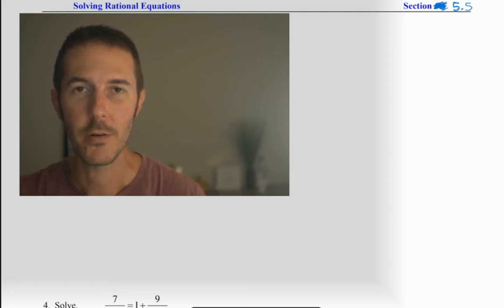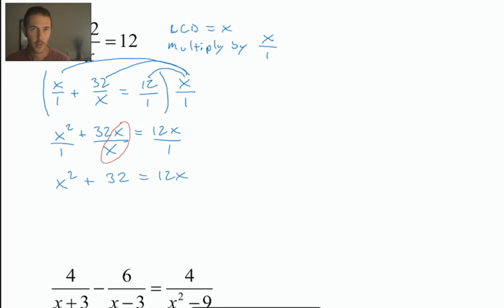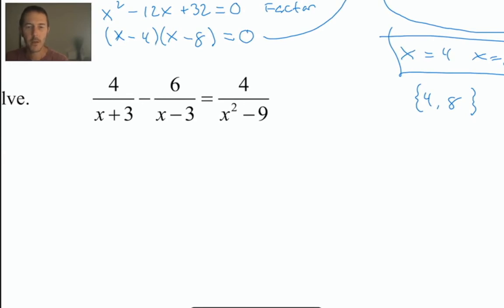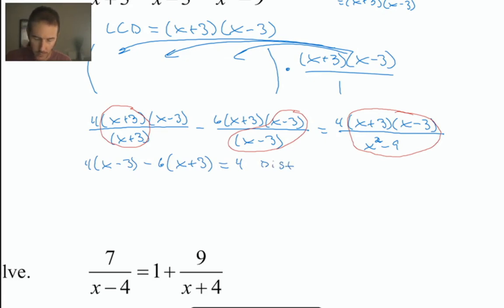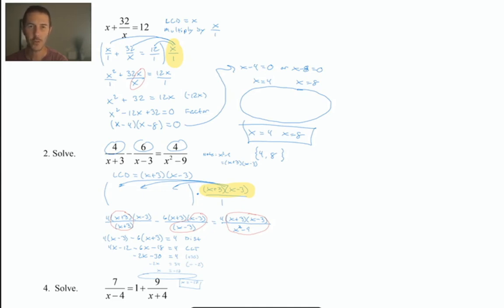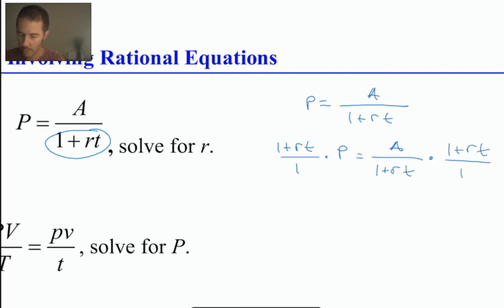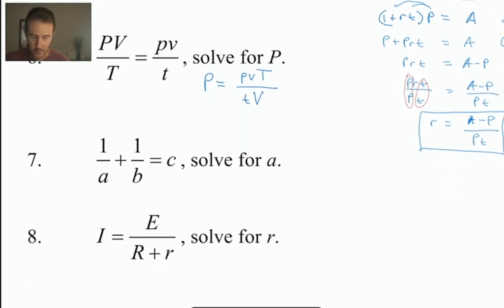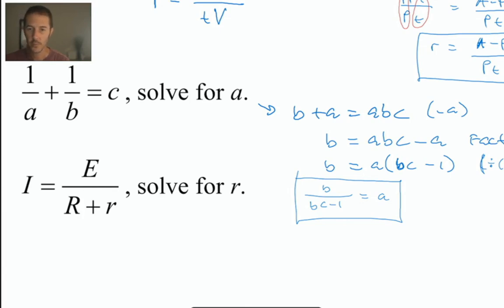Int Alg - 5.5 - Solve Rational Equations